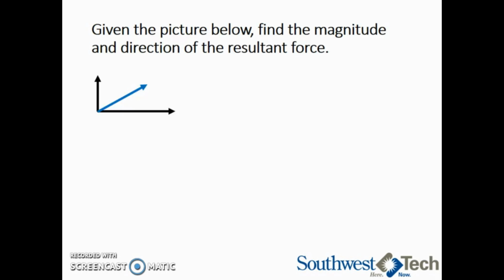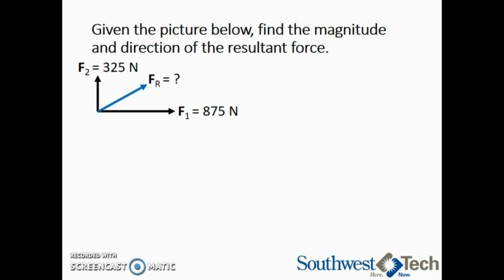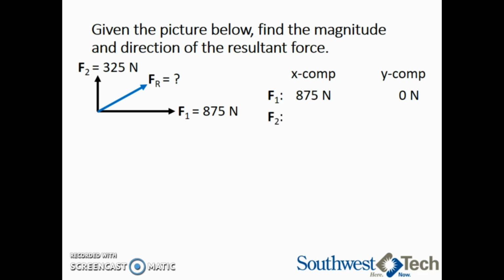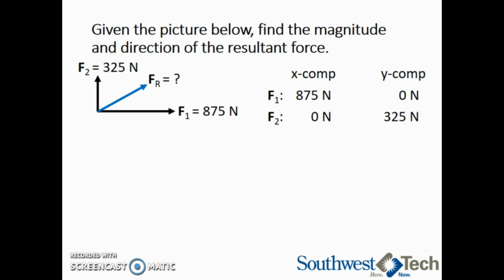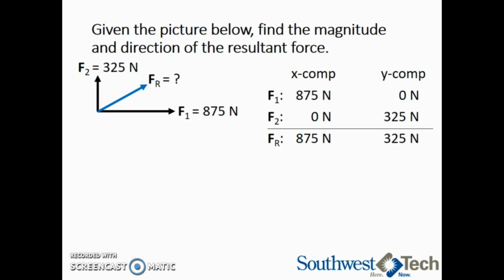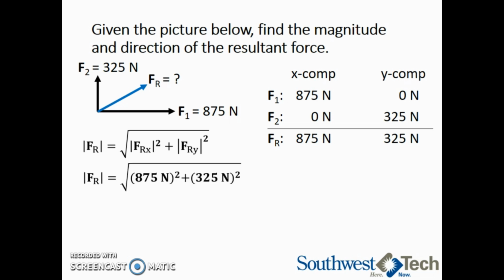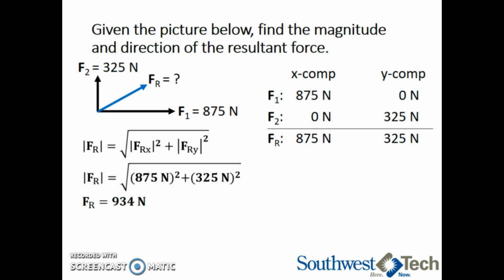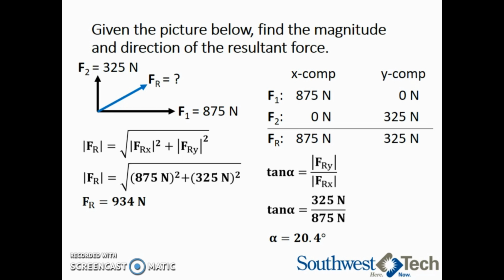Resultant Force – General Physics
Learn how to calculate the resultant force from two concurrent forces.